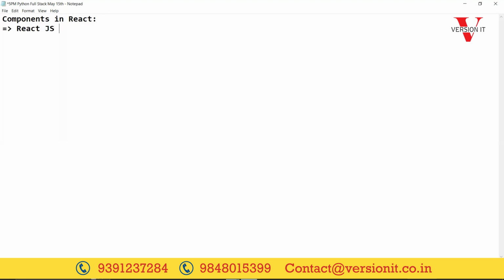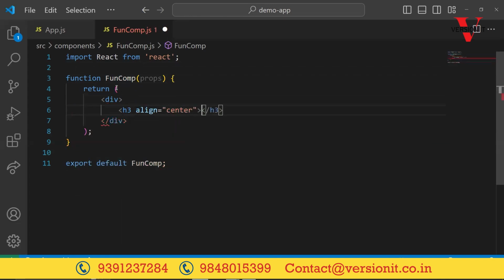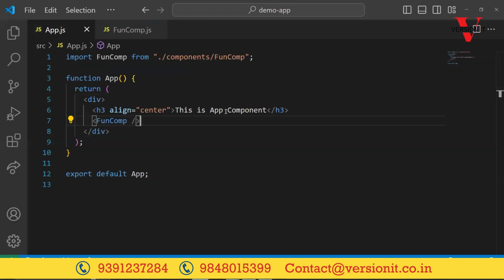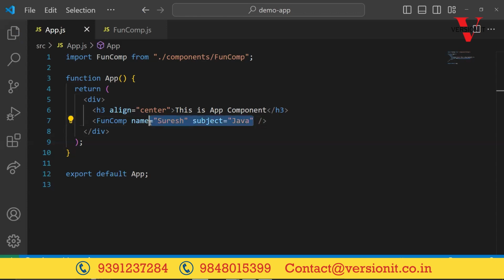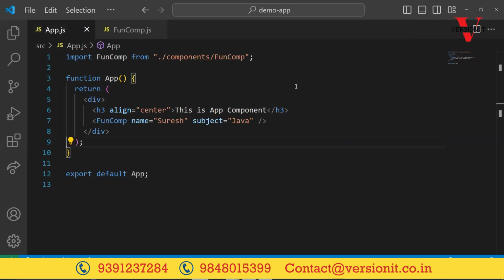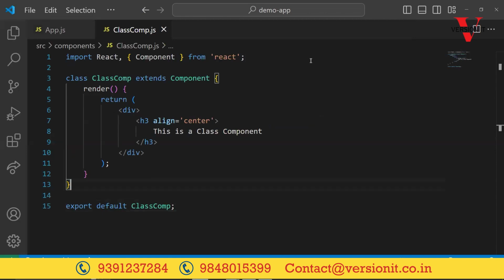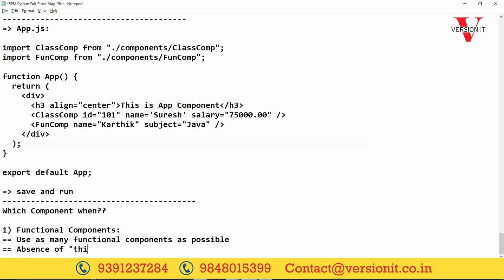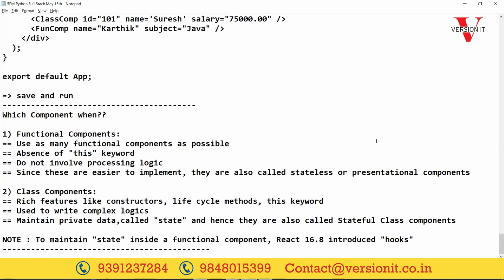React-js tutorials for beginners _ Class#2